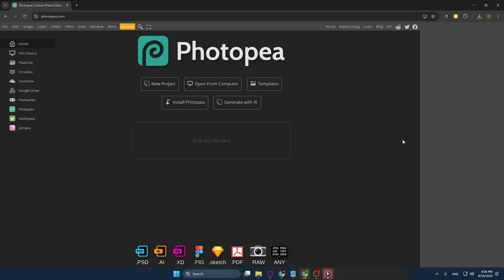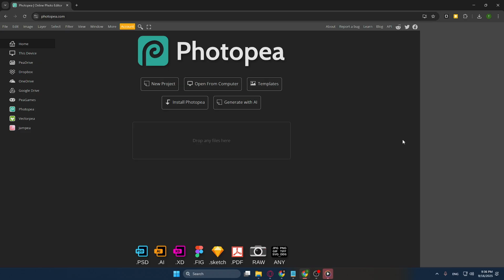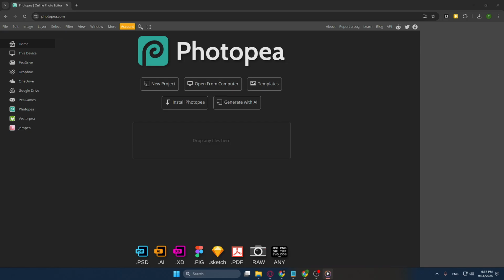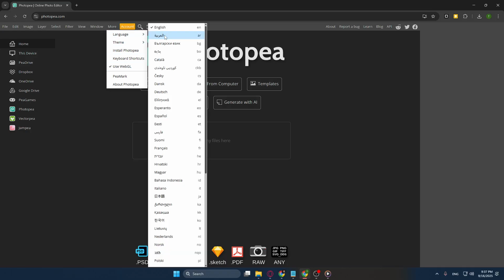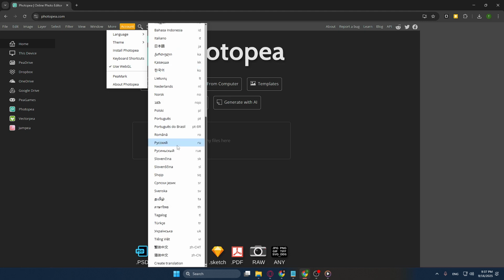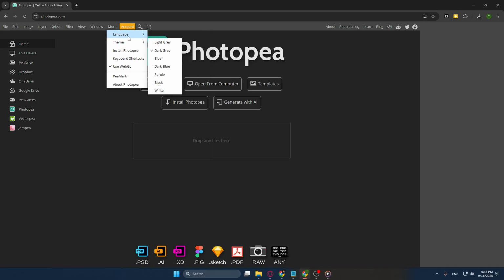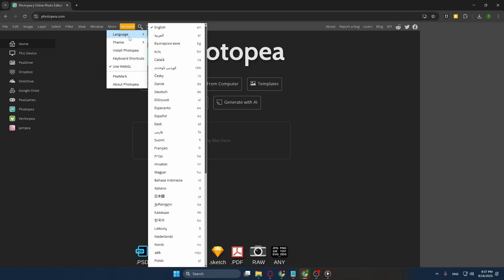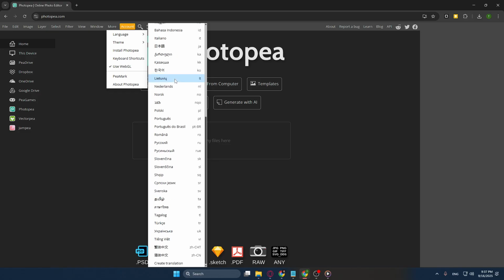How To Change Language In Photopea [2026 Guide]